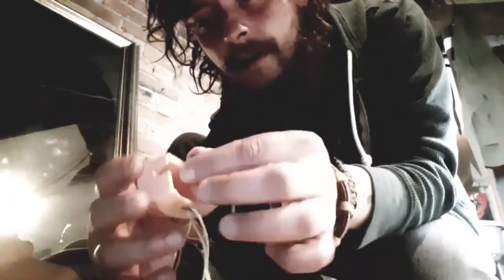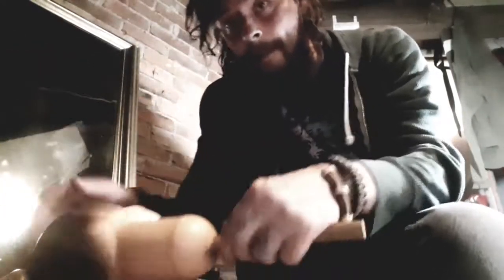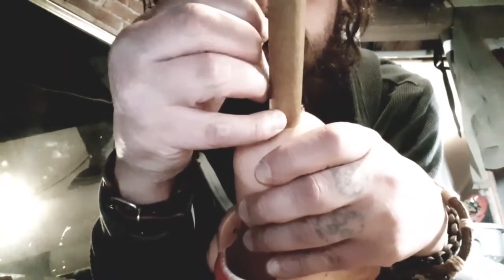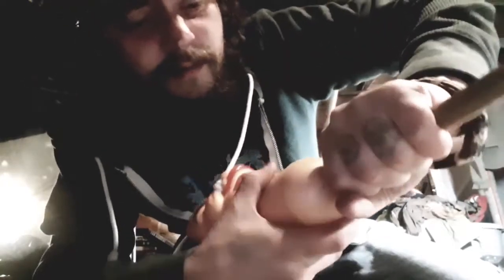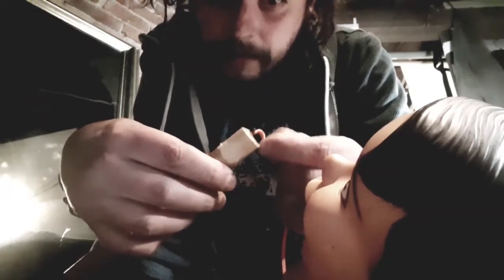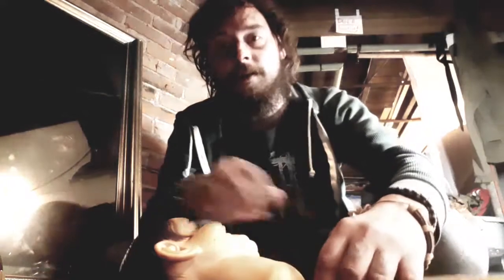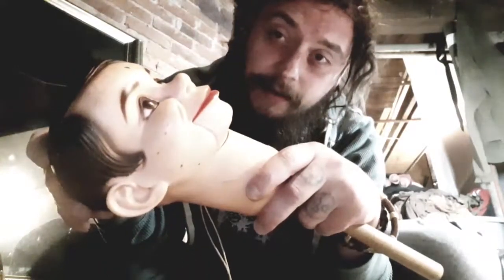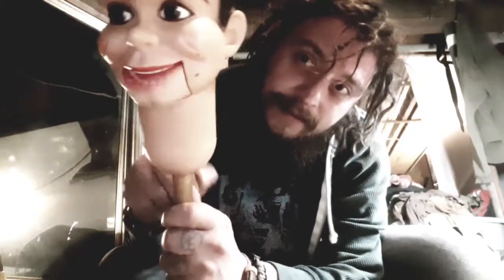Danny O`Day 1967 Juro Doll fix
In this video i will be fixing a non working pull string mouth on my 1967 Danny O`Day replica dummy.                    *EDIT ( I made the mistake of saying the shoes that are equiped on, Danny`s feet are his ow, they are not. A mistake on my part).       Thank you for checking this one out!